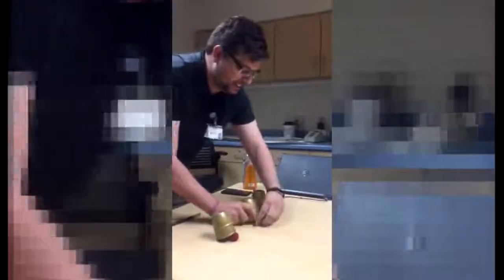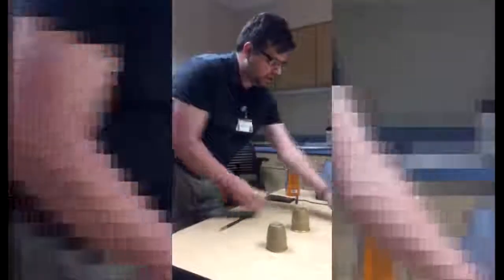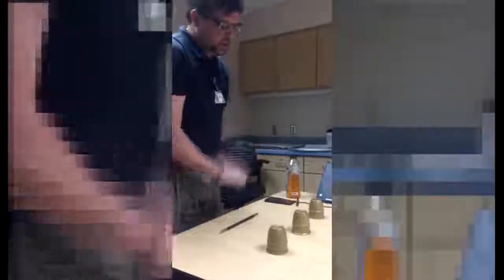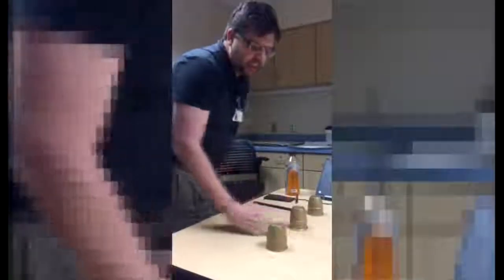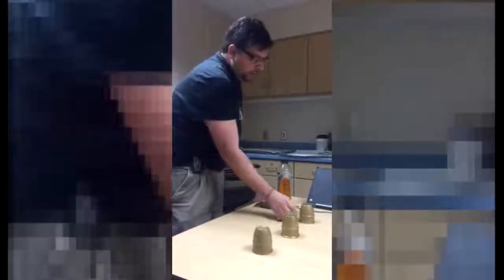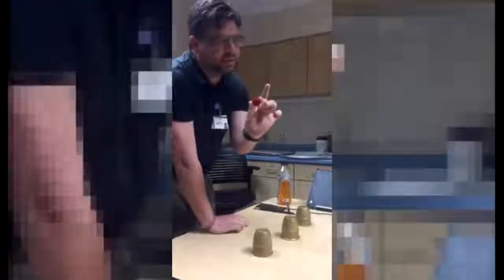John Does Cups and Balls for friends.